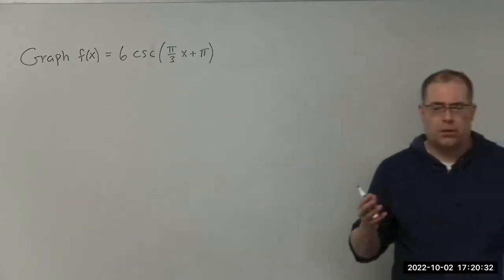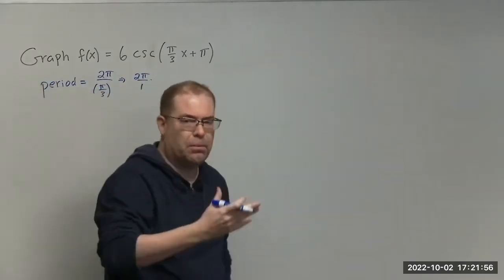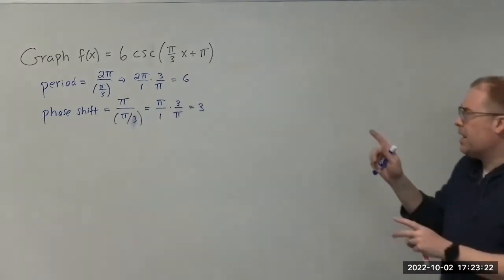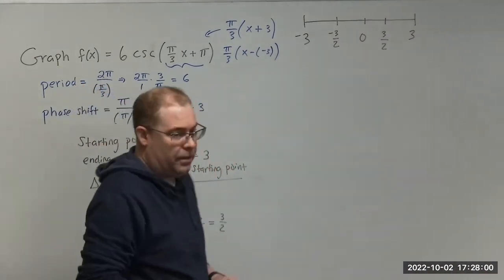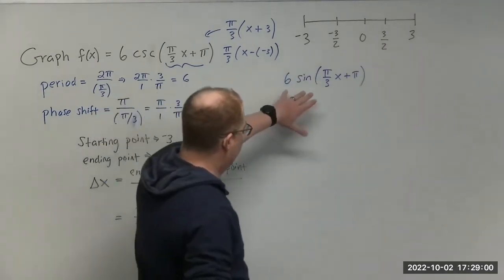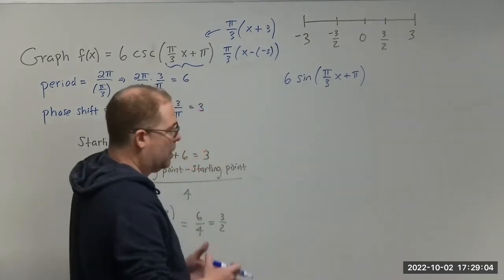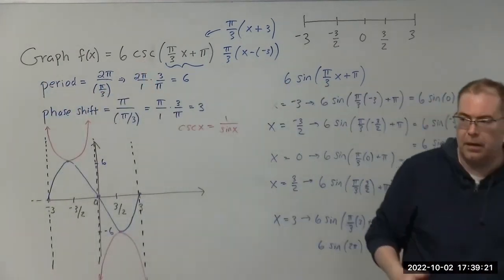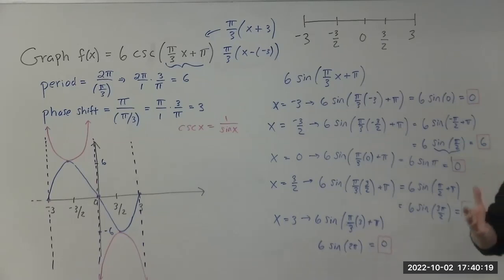Graphing a Cosecant Function with Phase Shift